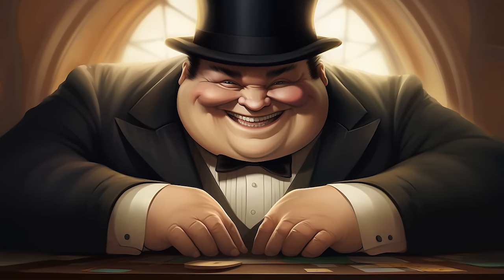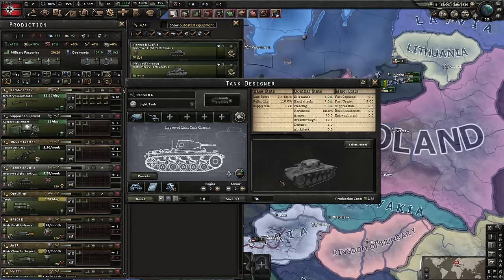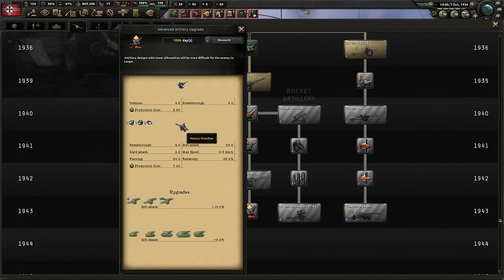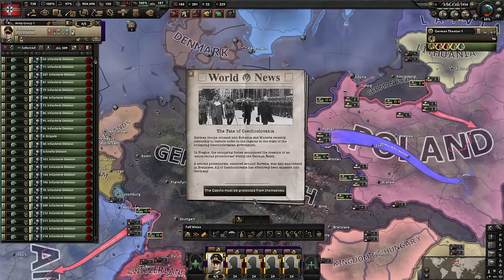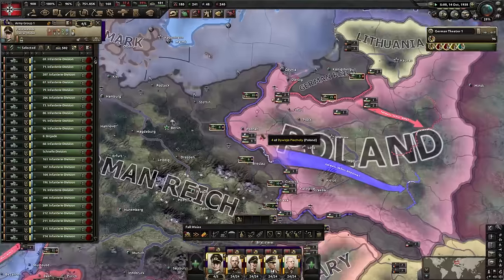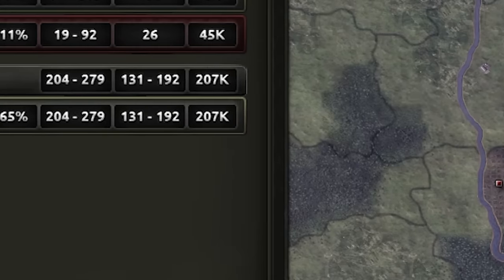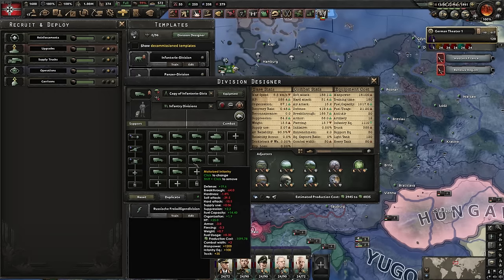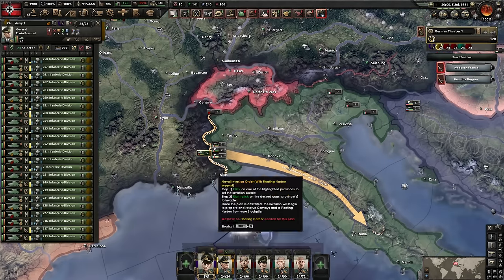Hearts of Iron 4 FREE Tigers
— Play War Thunder now for free with my link, and get a massive bonus pack including vehicles, boosters and more

🎮 FeedbackGaming unveils a game-changing exploit in Hearts of Iron 4, allowing him to convert tanks for free and amass a colossal army of 10,000 Tiger tanks! 🔥 Dive into the world of cheats and exploits in the latest DLC, Arms Against Tyranny.

🔍 Learn how to dominate as Germany in HoI4 and witness the power of free tank conversions in this must-watch video!

TITLE: Hearts of Iron 4 FREE Tigers

00:00 START
00:30 Free Tank Upgrades
1:03 Germany in hearts of iron 4
2:57 Exploit STEP 1
5:30 German involvement in the Spanish Civil War
9:45 Space marines
13:30 24k SUPER light tanks
15:45 Battle of France
18:00 Free unlimited tigers
20:10 Heavy tank division template
23:45 King Tiger tanks into Italy